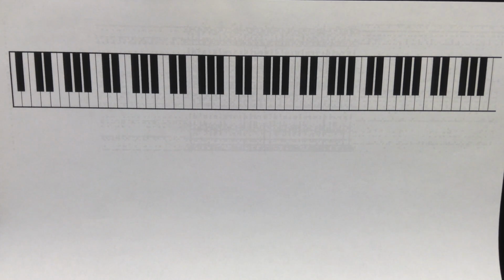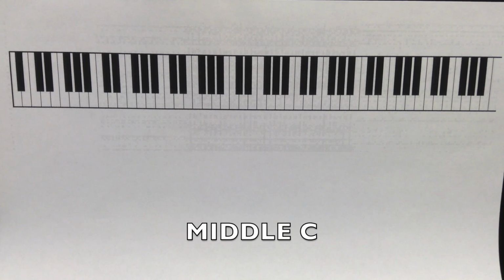Fearless Theory Ep. 3: Let's Read Music! Part One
Hello good people! Here is the San Jose Academy of Music's teacher, Mr. Joe Valdes, giving you another episode of Fearless Theory. In a matter of minutes, Mr. Joe takes you through a step-by-step process of reading music.